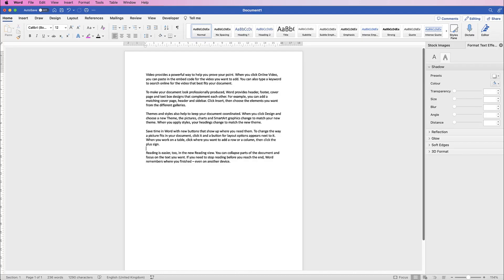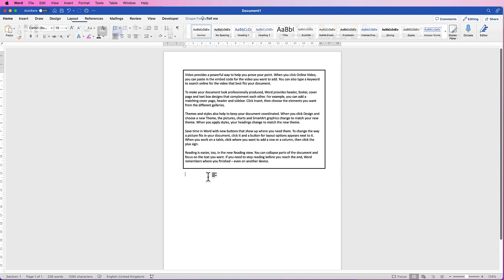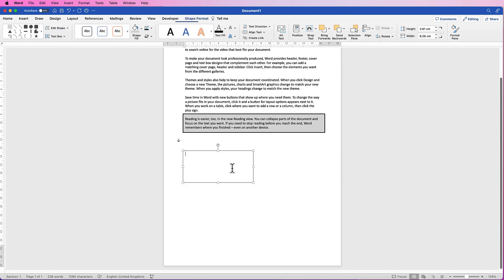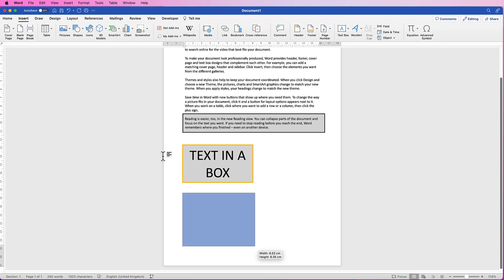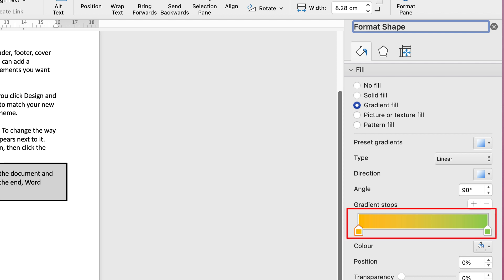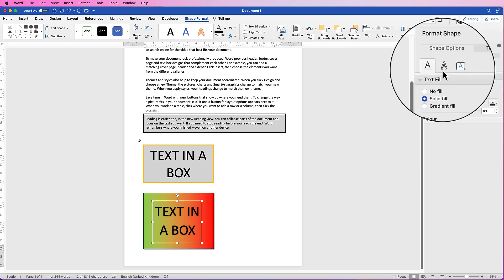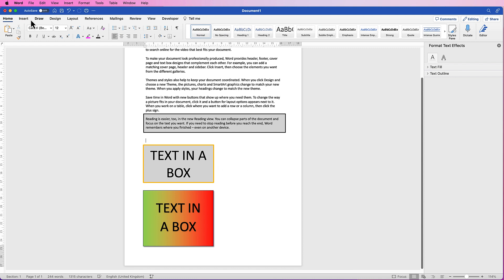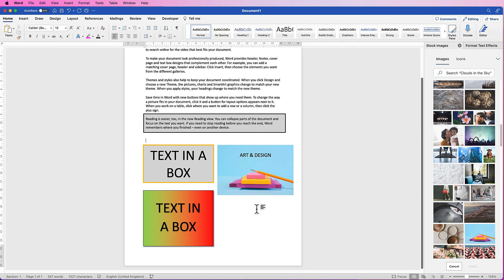Box around text or Text in a Box - Word Tutorial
Learn several techniques on how to insert a box around text or insert text into a box.  These three techniques will give you as much flexibility as possible to create the exact design you need. Using shapes, text boxes and word art to give you the range of tools needed to add further customisation such as colours, gradients, fonts, shadow, 3D effects and more.

PATREONS
Novafox